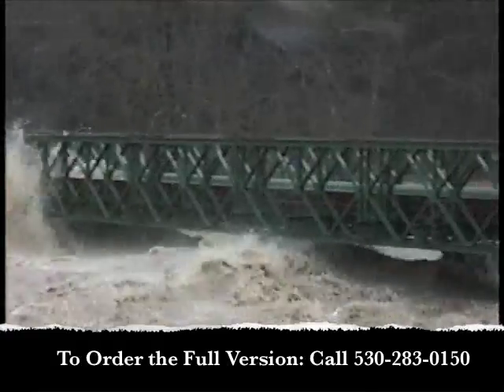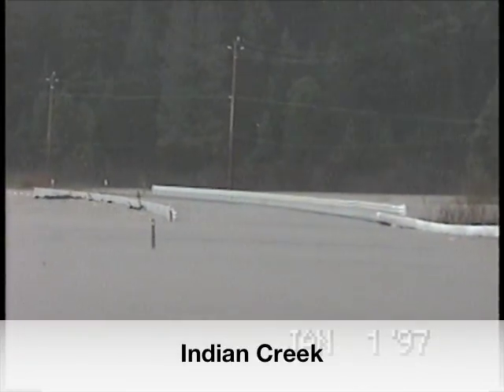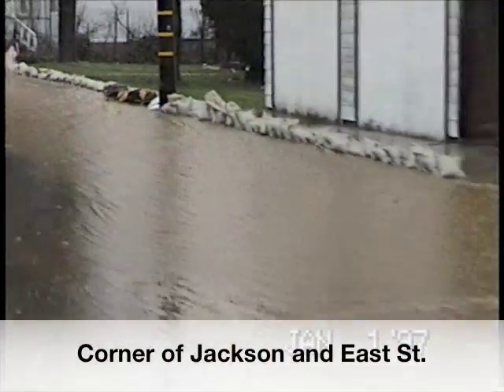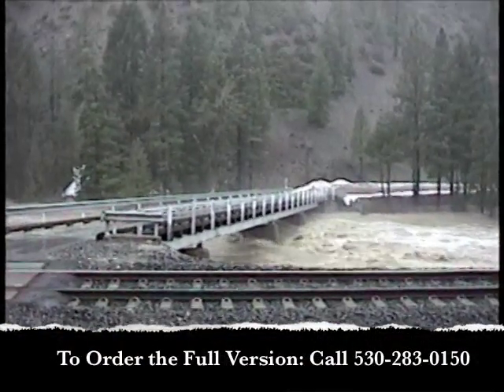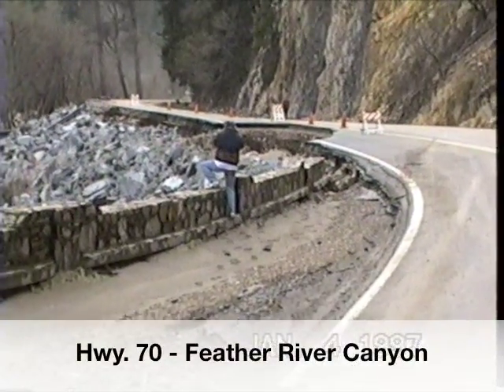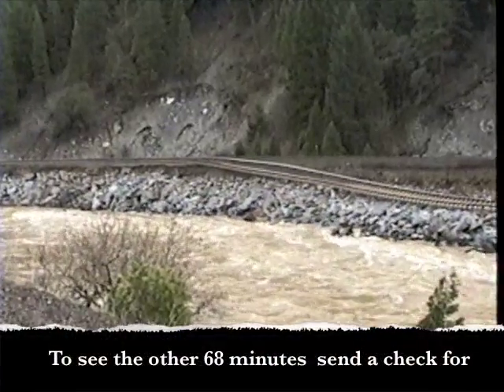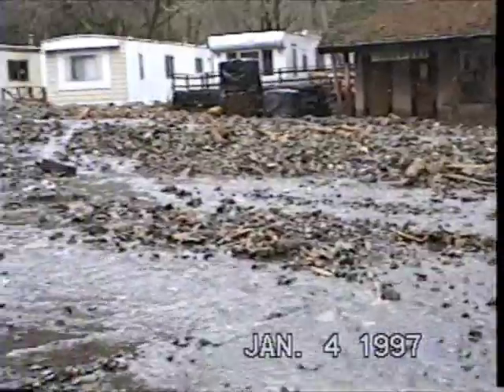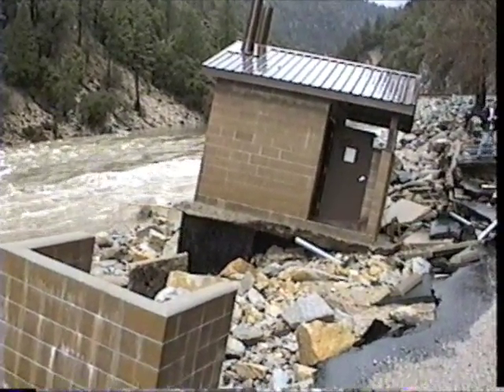1997 New Years Flood in Plumas County Trailer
The 1997 NEW YEARS FLOOD VIDEO IN PLUMAS COUNTY is no longer for sale. You could have seen all of the exciting footage that inspired the first video-tape caused by a series of tropical storms that hit northern California from late December 1996 to early January 1997. It showed the damage beyond the roadblocks: The Feather River Canyon flooding including Maggie's Maple Leaf and Belden Town, Two Rivers washout, Sloat and Rich Bar Bridge collapse, Dog Rock washout, Indian Valley flooding, Cromberg, Quincy and American Valley flooding.